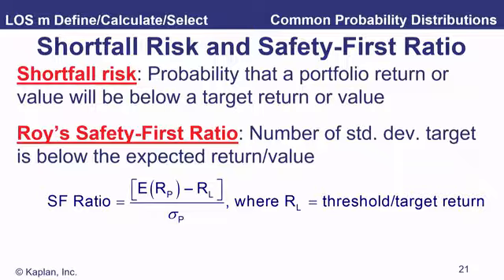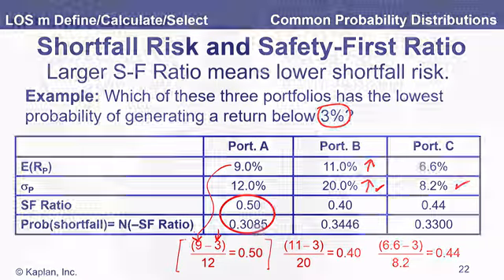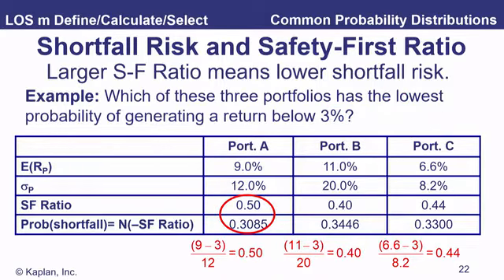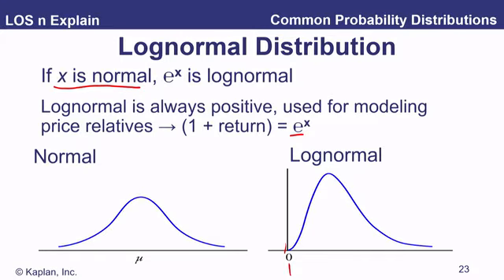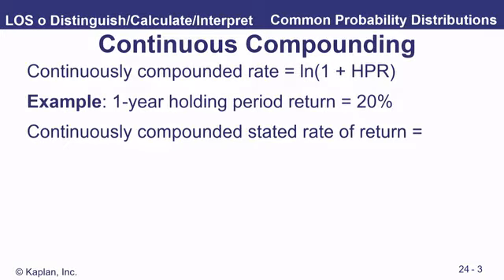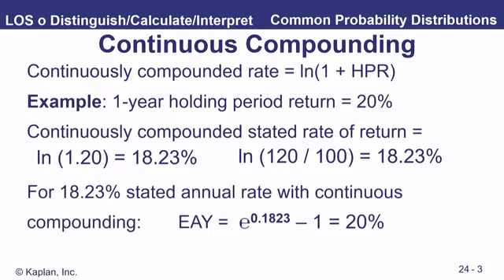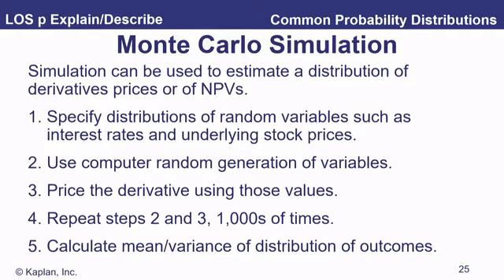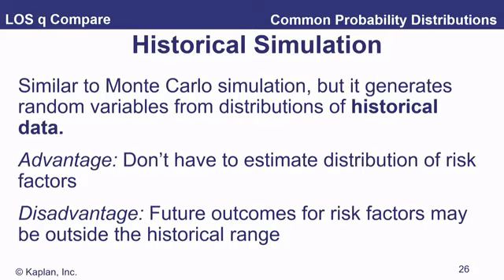Module 9 3 Lognormal Distribution, Simulations